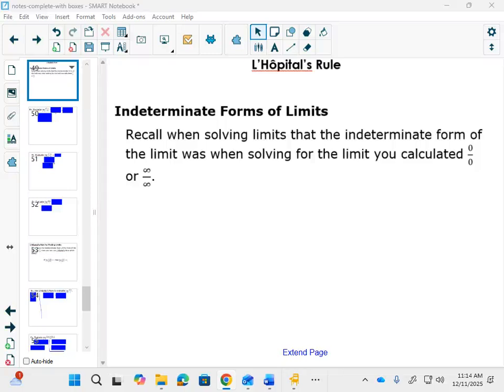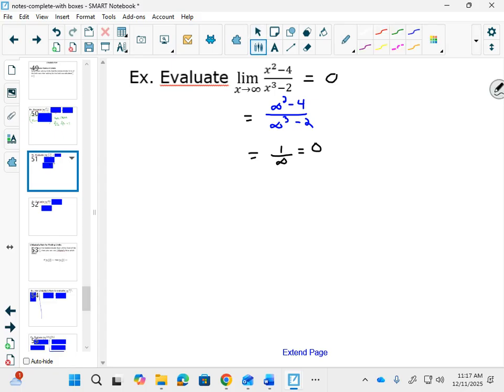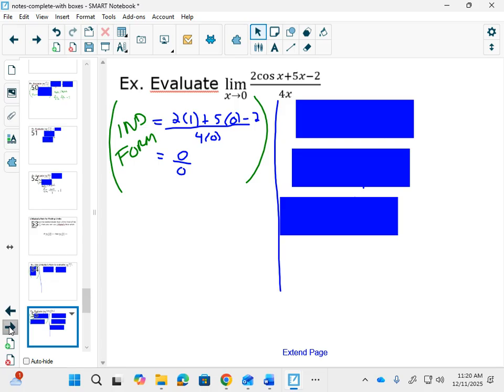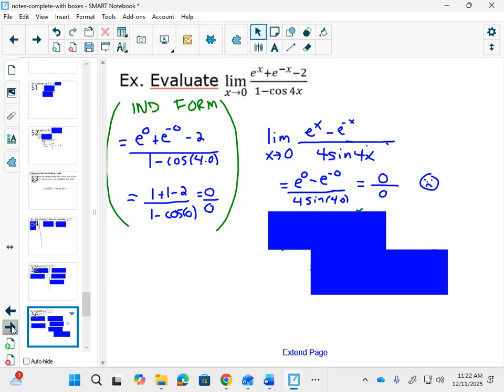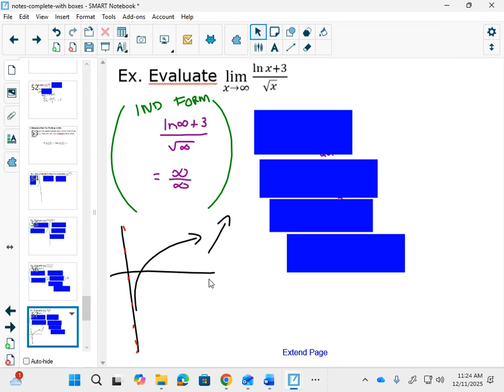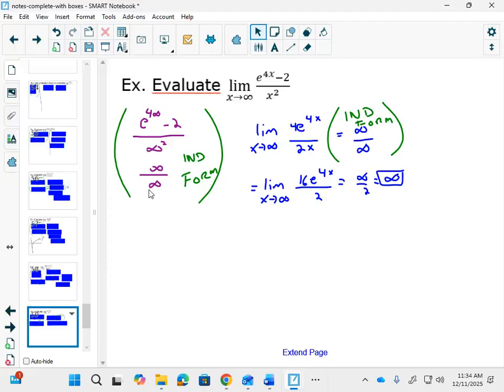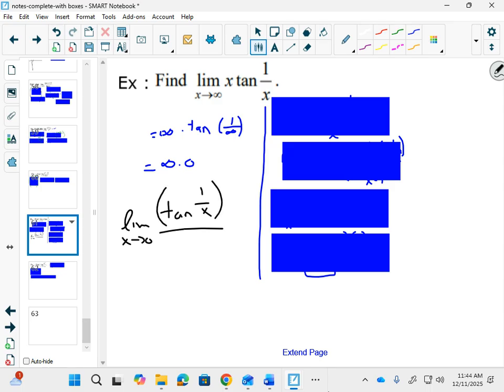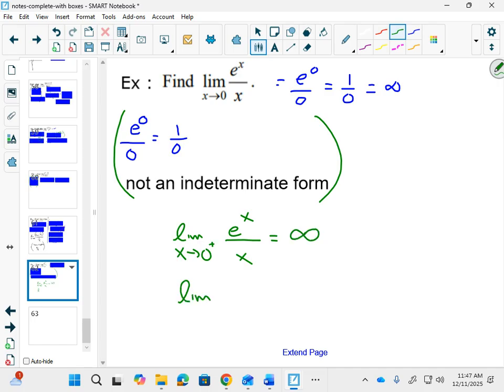42AP L'Hopital's Rule